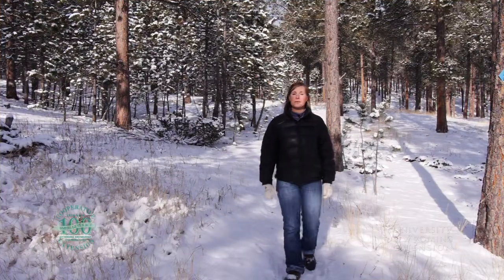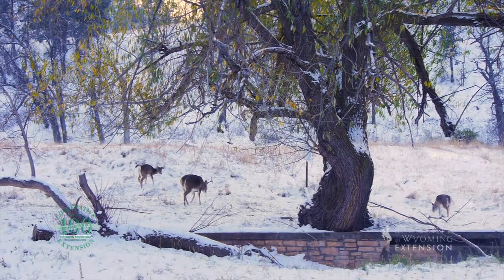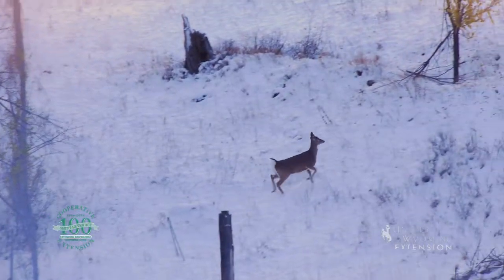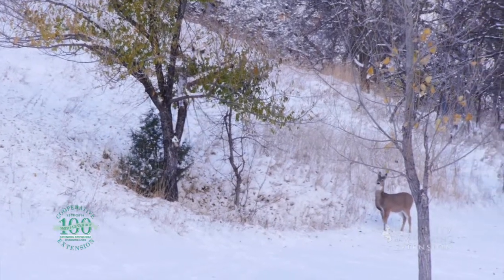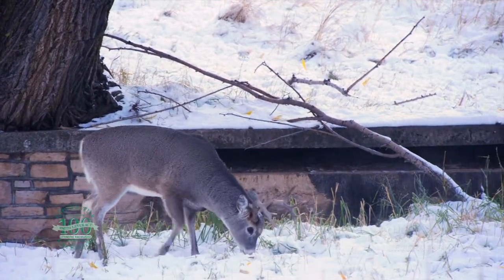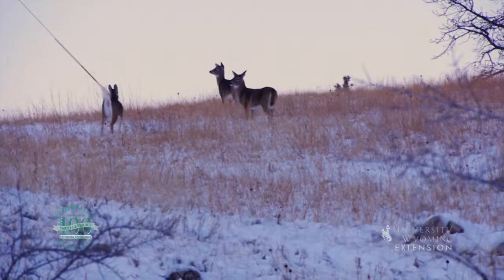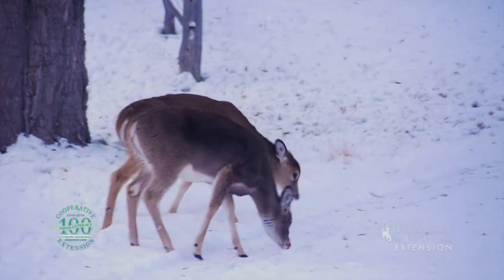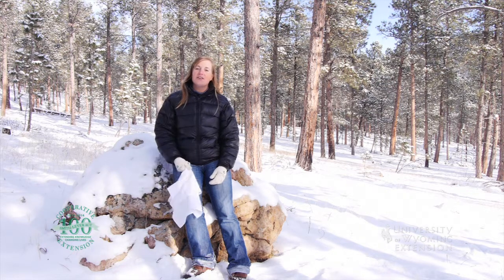White-tailed Deer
White-tailed deer are a common sight in eastern Wyoming. Find out more about these ungulates.